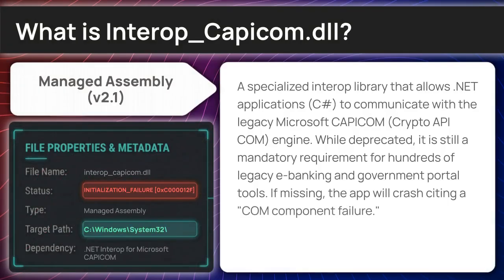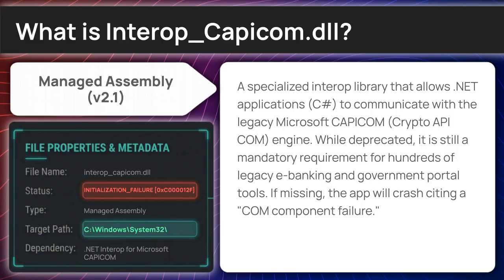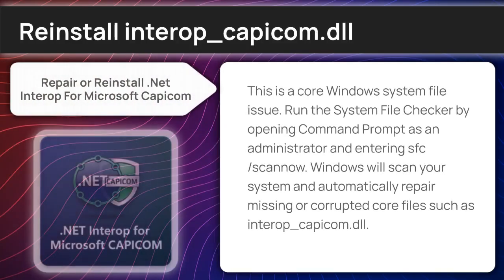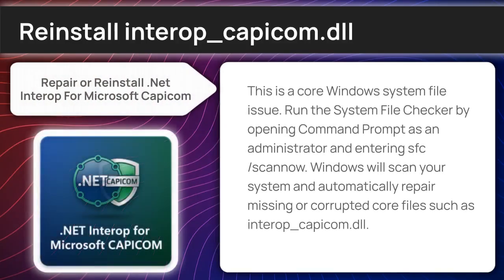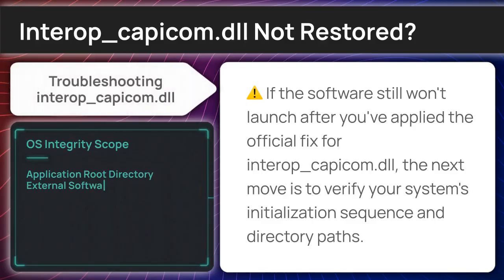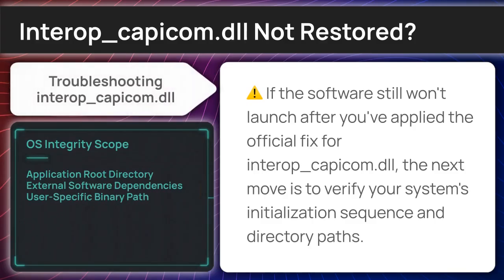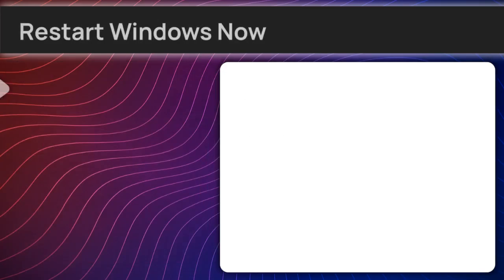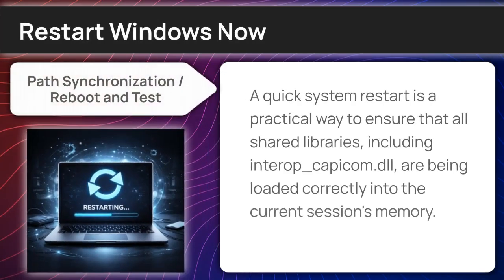Fix interop_capicom.dll and SSL Errors!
Are you wondering why you are getting Interop_capicom.dll errors? Essentially, Interop_capicom.dll is a Dynamic Link Library that allows .NET Interop for Microsoft CAPICOM to perform its primary functions. When the file is missing, it’s often due to installation or configuration issues that prevented the component from being properly installed.

What is Interop_Capicom.dll? A specialized interop library that allows .NET applications (C#) to communicate with the legacy Microsoft CAPICOM (Crypto API COM) engine. While deprecated, it is still a mandatory requirement for hundreds of legacy e-banking and government portal tools. If missing, the app will crash citing a "COM component failure."

Designed as a .NET Application Library DLL, Interop_capicom.dll makes use of the Managed Assembly for .NET Interop for Microsoft CAPICOM. I’ve simplified the troubleshooting process into a few easy steps you can follow in this video.

▶ In this guide, you’ll see:

- Get facts about the interop_capicom.dll file
- Updating required interop_capicom.dll components

Timestamps:

00:00 - Preview
00:21 - Review the interop_capicom.dll info page
00:50 - Resolving missing files associated with interop_capicom.dll
01:16 - Performing a cold restart of the system
01:36 - Reset System Diagnostic Manifests
02:20 - Security considerations for critical system files